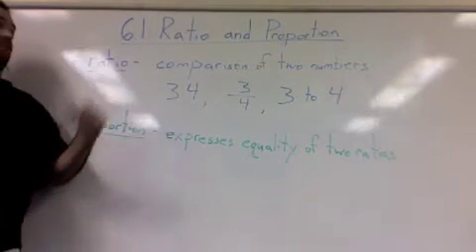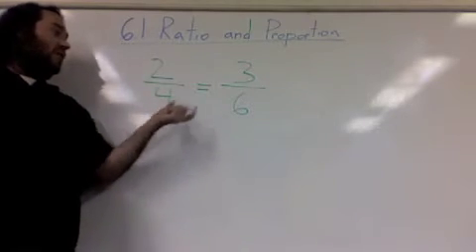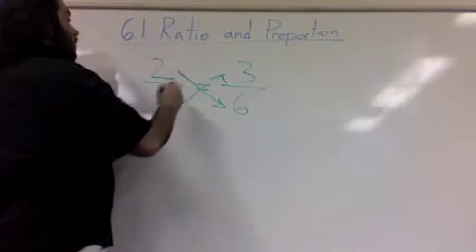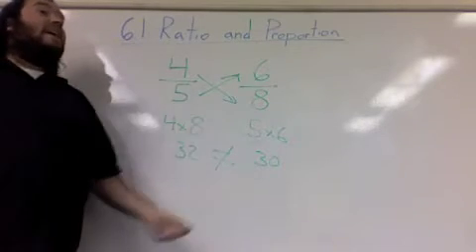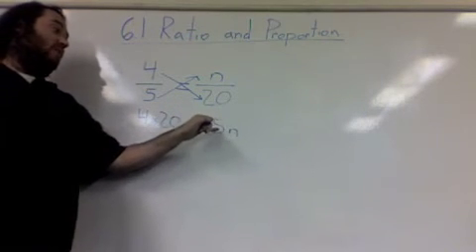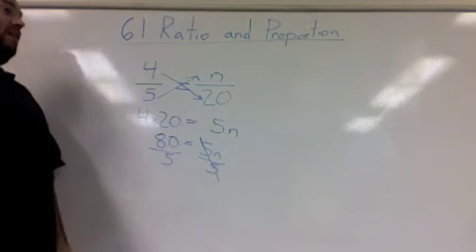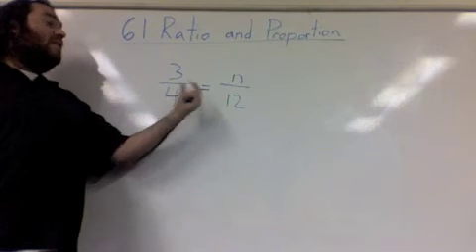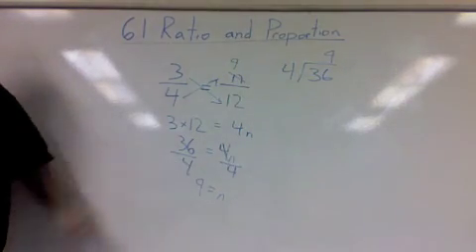7th grade 6.1 Ratios and Proportions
7th Grade
Lesson 6.1-6.3
Ratios and Proportions with variables